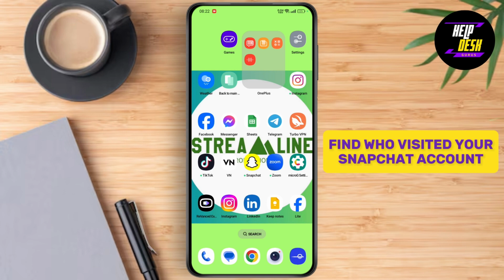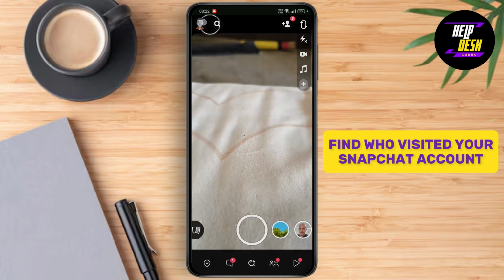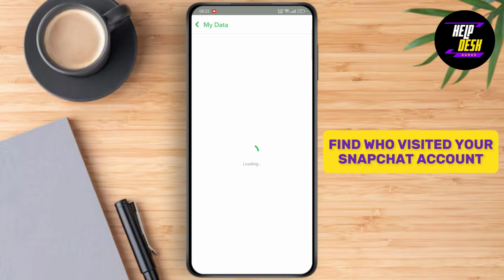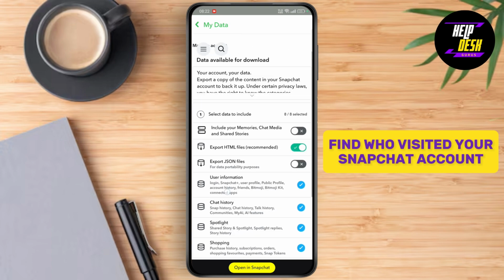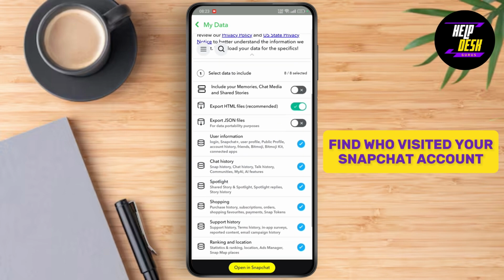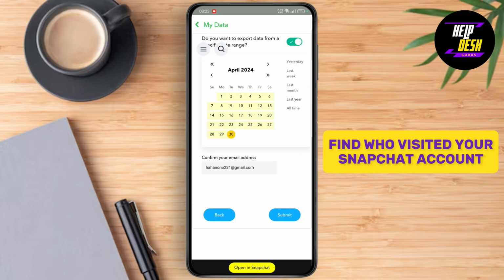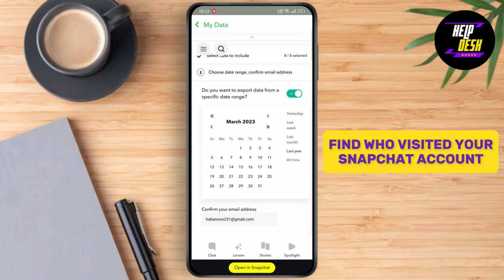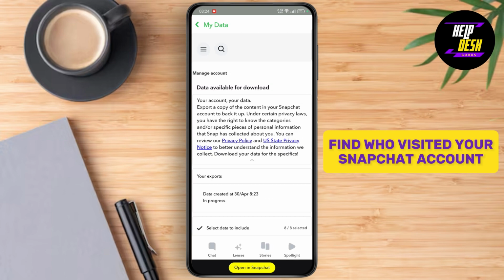How to Know Who Visited My Snapchat Account !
How To Know Who Visited My Snapchat Account | Help Desk Gurus Tutorial

🔧 What We Offer:

Step-by-Step Tutorials: Learn with clarity and ease.
Troubleshooting Tips: Overcome tech hurdles quickly.
Professional Tech Advice: Get insights from the experts.